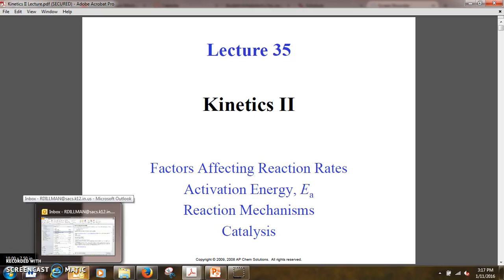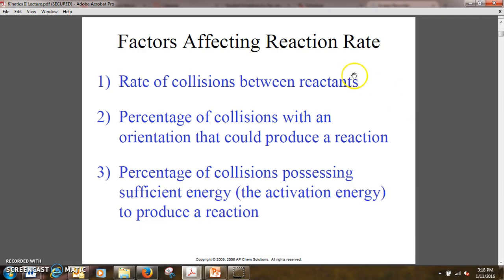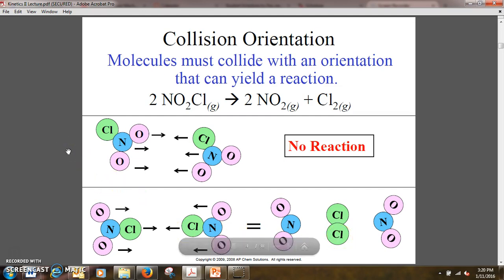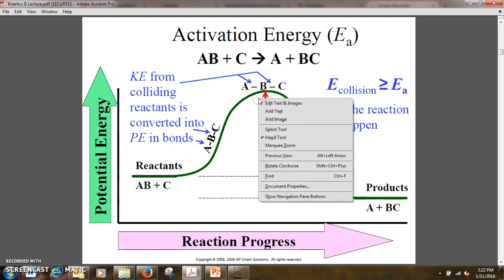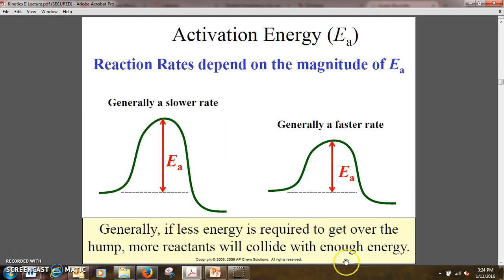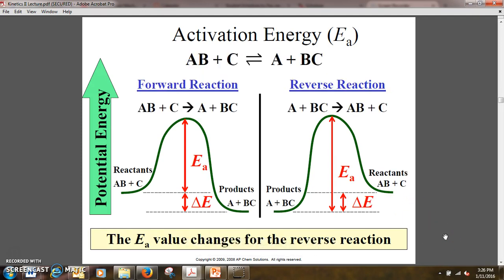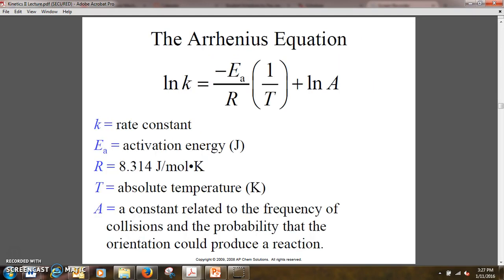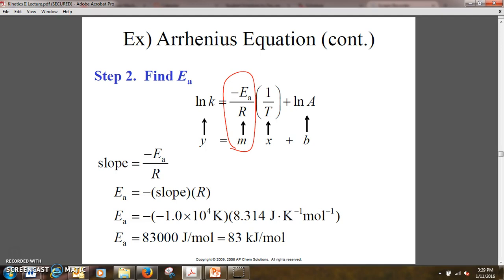Kinetics Activation Energy